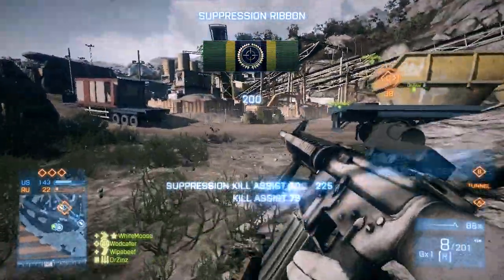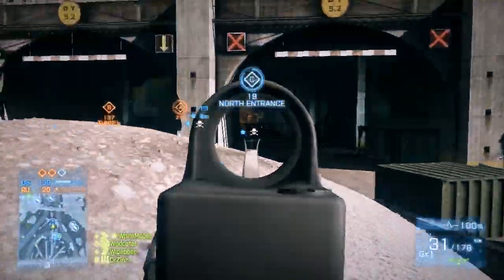My Strengths | Accuracy (part 2) | Battlefield 3 commentary | by WhiteMoose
Second part of my accuracy discussion. This time it's about Sniper Rifles and ending with a slight touch of mouse sensitivity.

Become a fan of my platoon!